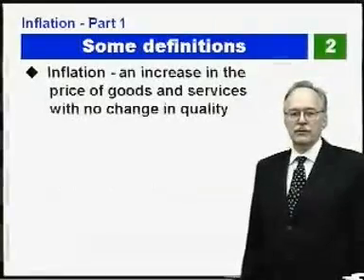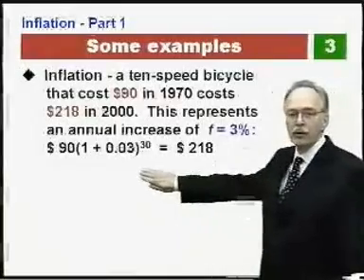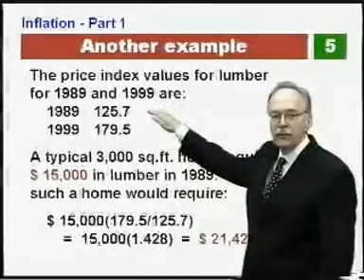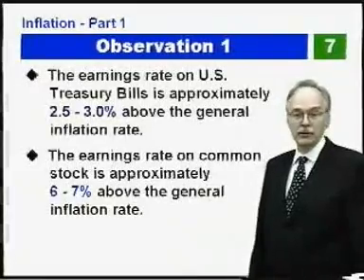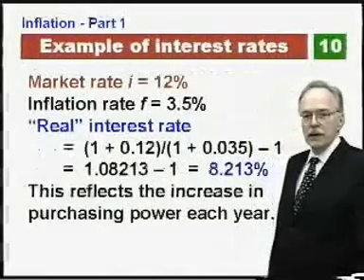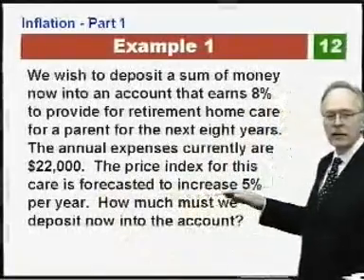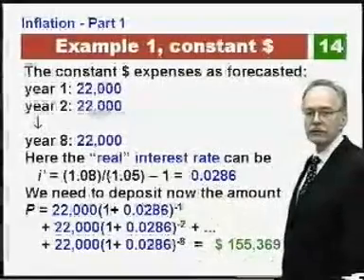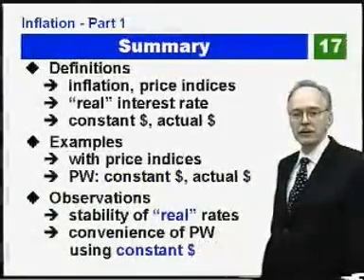ISYE 3025 Georgia Tech Lec 20 Inflation 1